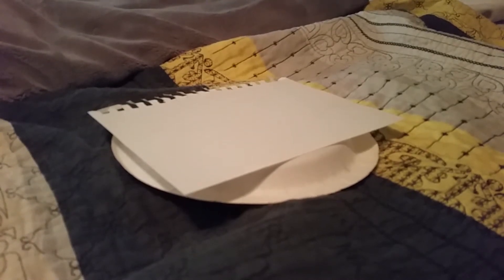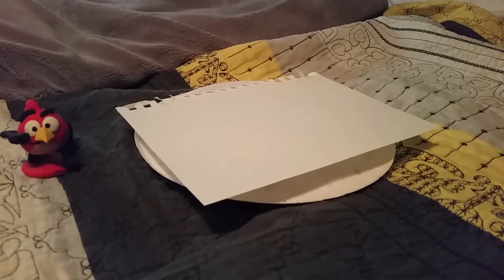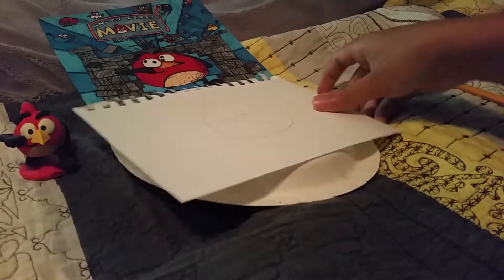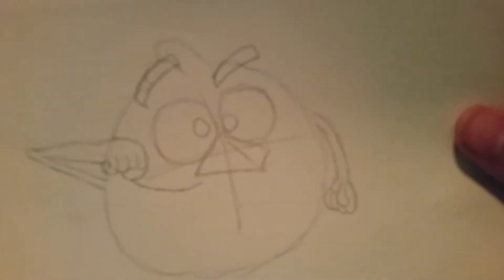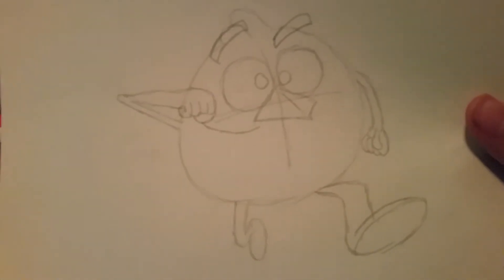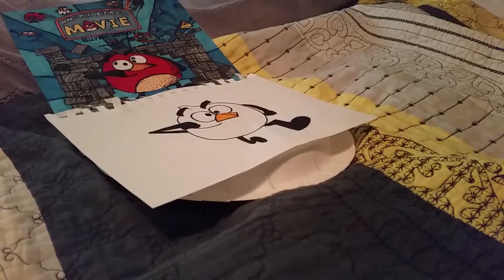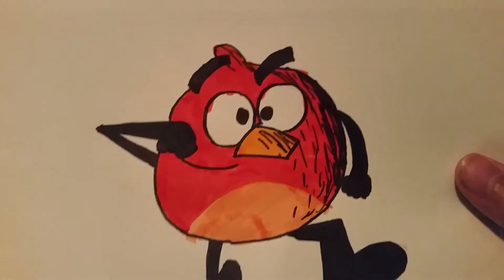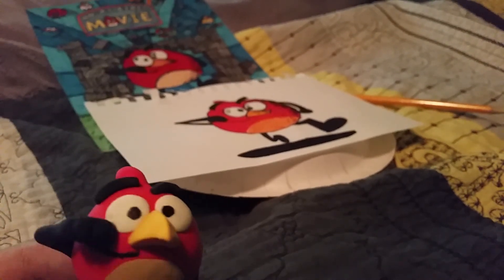Angry Birds The Movie: How To Draw Red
This is my first drawing tutorial on my channel! Enjoy!!